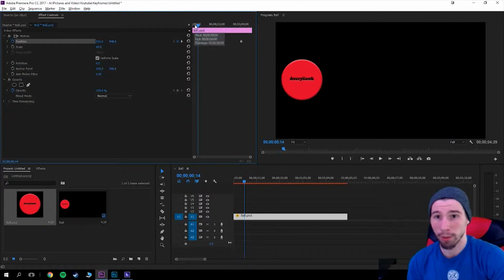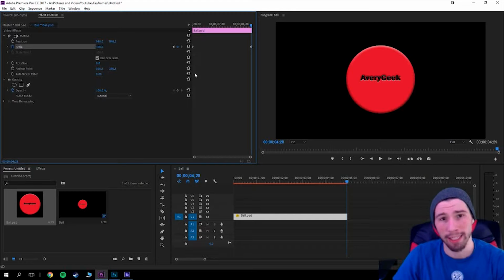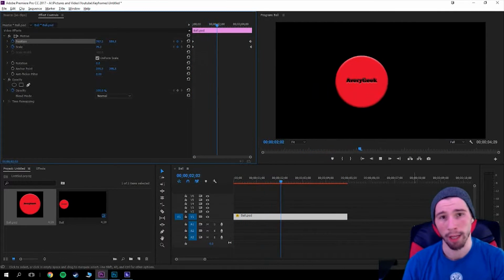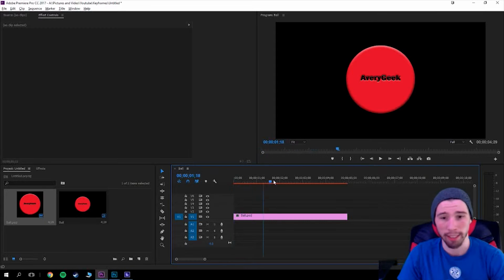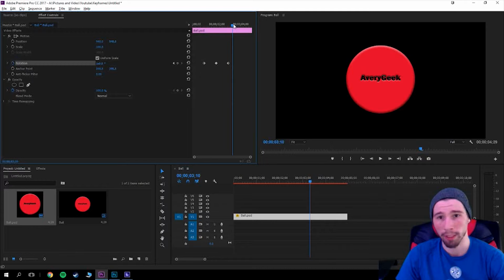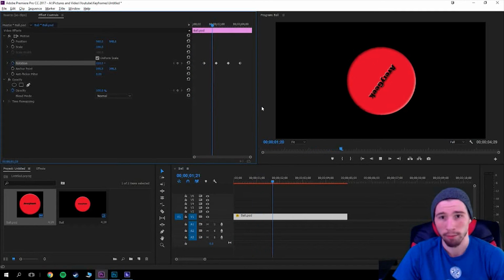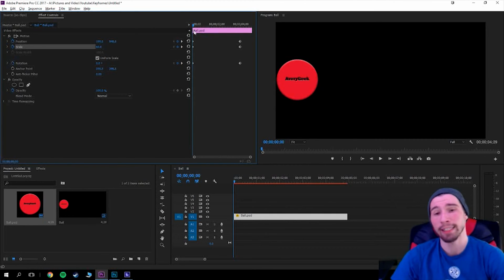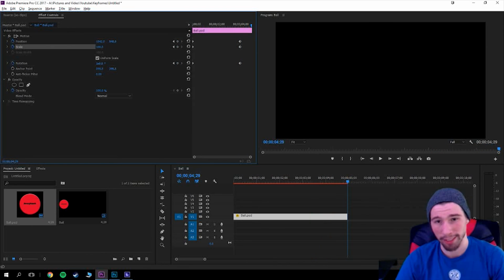Why use key frames in Adobe??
What are key frames? and why should you use them?? Find out in my first episode of Video Editing tutorials.